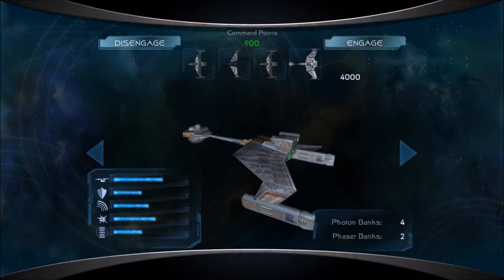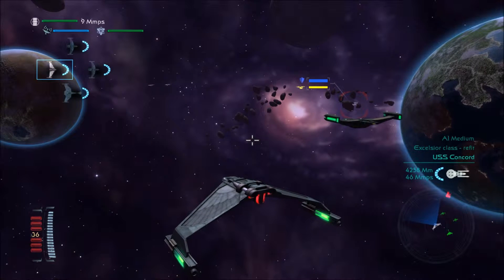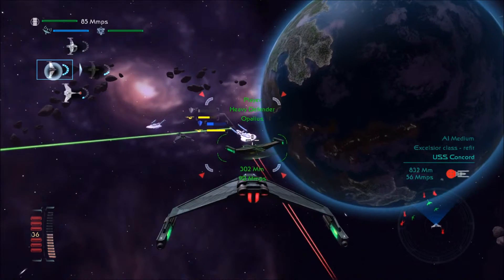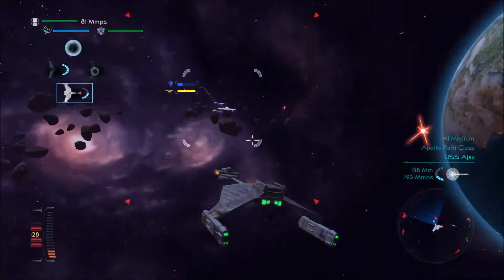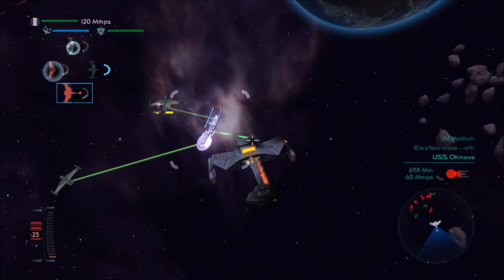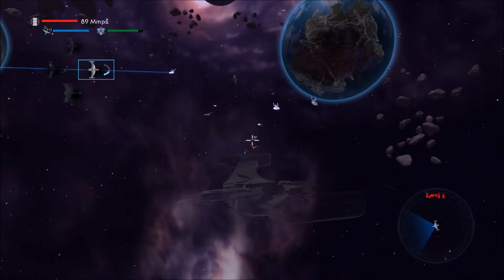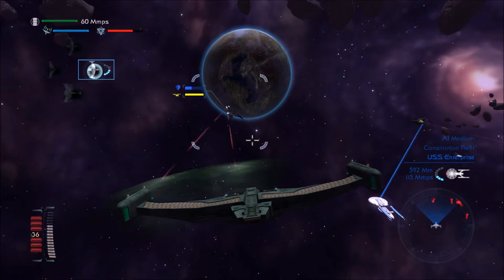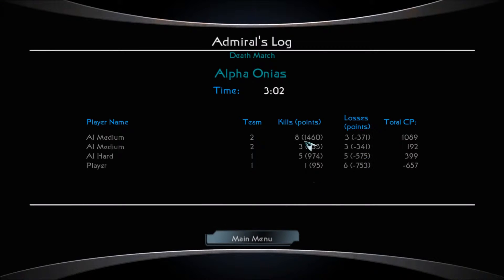Star Trek Legacy: The Massacre of Alpha Onias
Romulan and Federations class in the system of Alpha Onias, who will win?